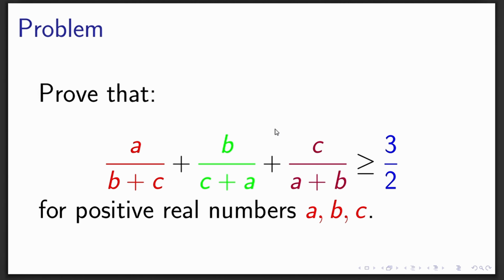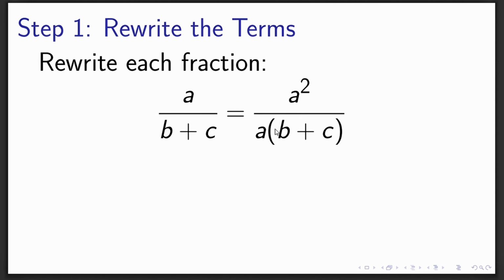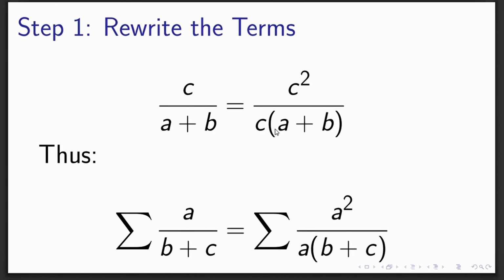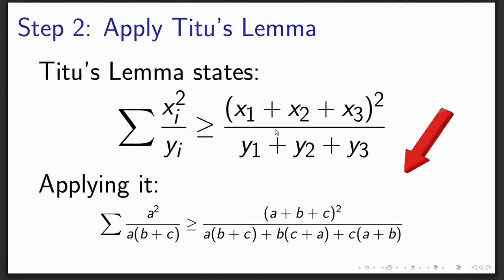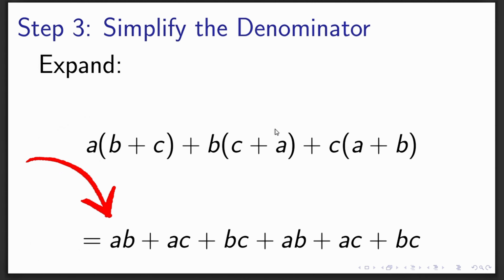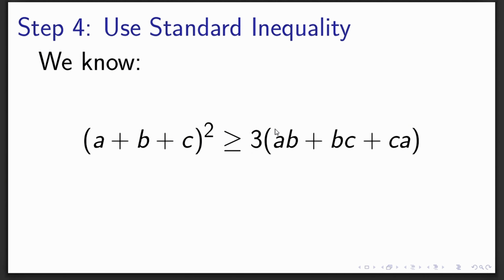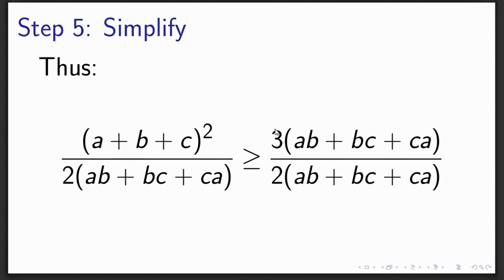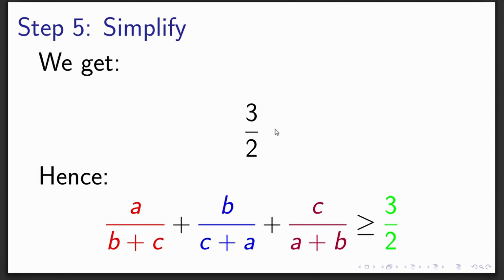Only Smart Student can solve this | Math Olympiad Problem | IMO